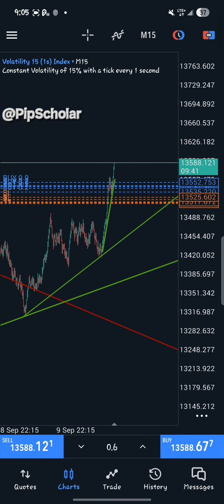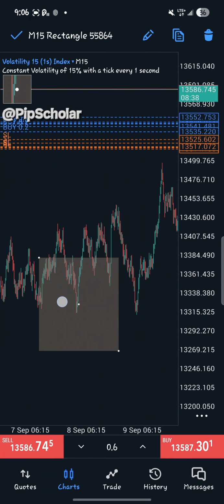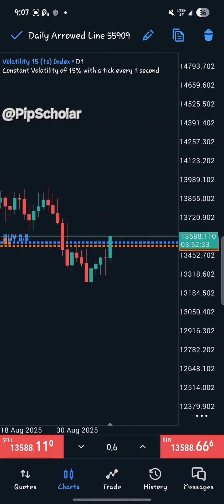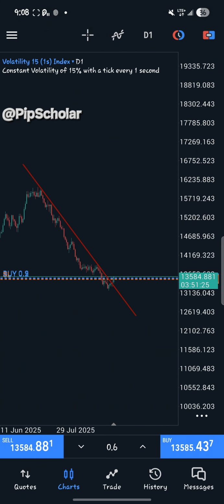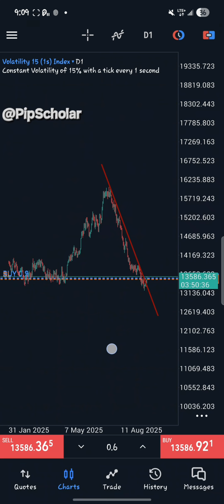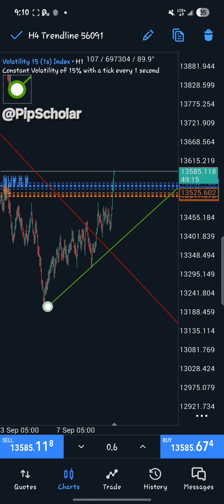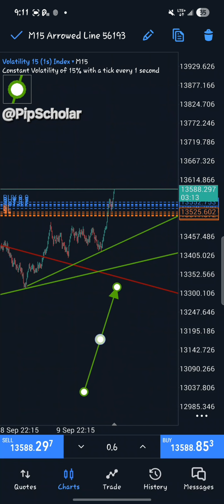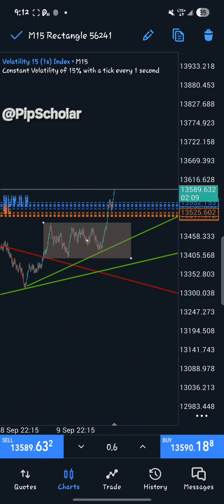How trendlines work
Welcome back to Pip Scholar 📚✨

In this video, I break down how to draw trendlines the right way, starting from the higher timeframes and refining them down for profitable trade entries.

Too many traders misuse trendlines and end up forcing setups — but with this simple approach, you’ll learn how to:

🔑 What you’ll learn inside:
✅ Identify trend direction from the higher timeframes (daily/4H)
✅ Draw accurate trendlines that align with market structure
✅ Refine your entries on lower timeframes for precision
✅ Catch high-probability setups with confidence

This is a step-by-step breakdown you can start applying today to improve your entries and exits.

👉 Watch until the end to see how Pip Scholar uses trendlines + market structure to find clean setups across Forex and Gold.